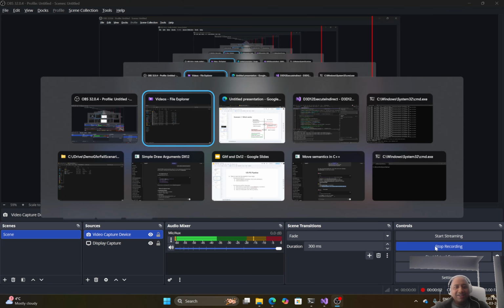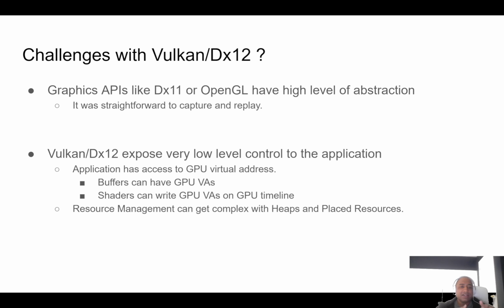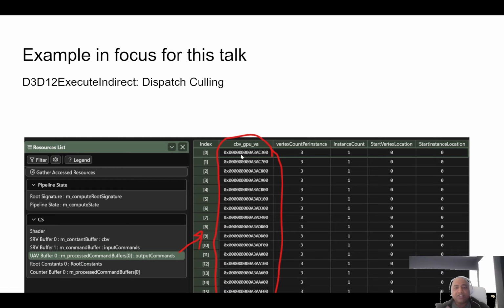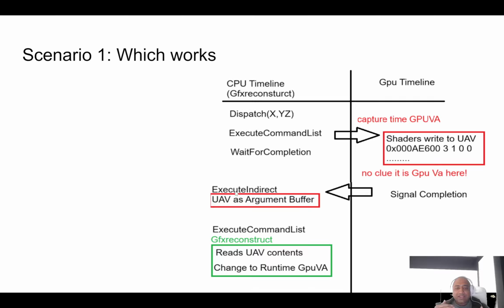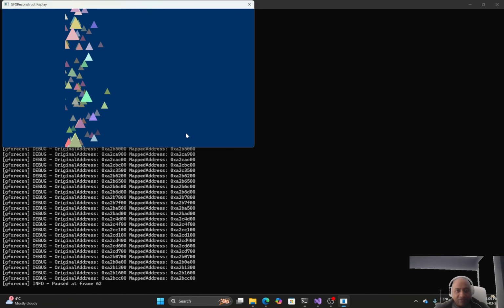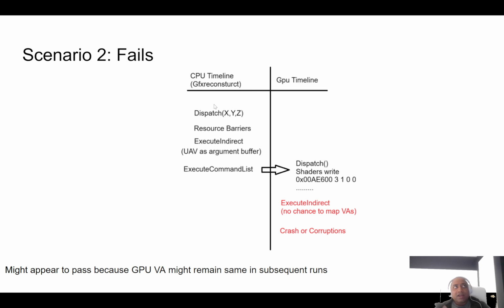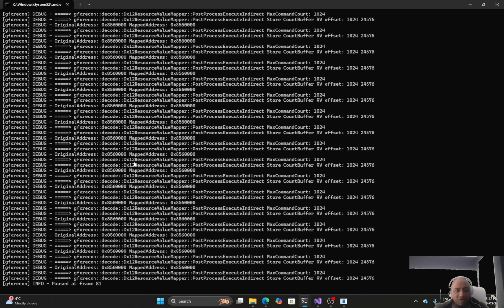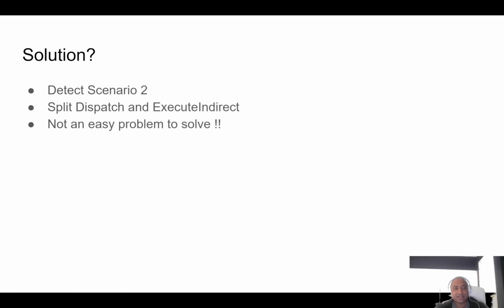Limitation of capture tools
Vulkan and Dx12 expose low level control to the application.
e.g. Applications can embed GPU VA inside buffers.

Capture time GPU VA could be different from replay play time which require patching.